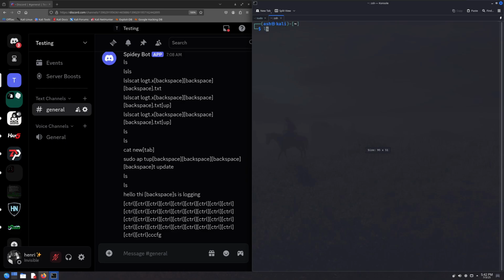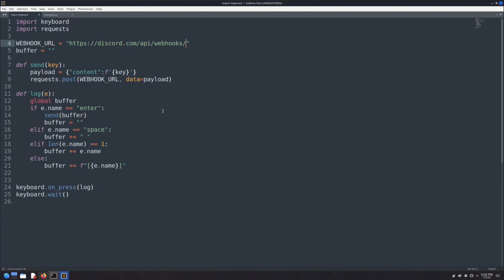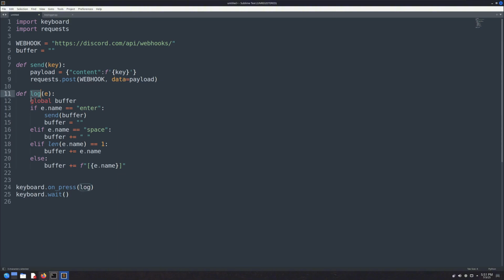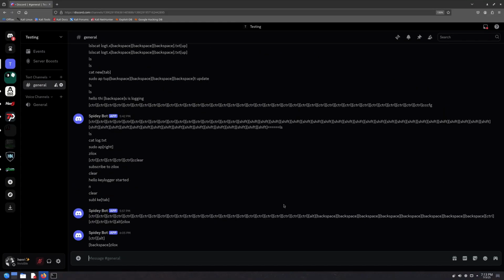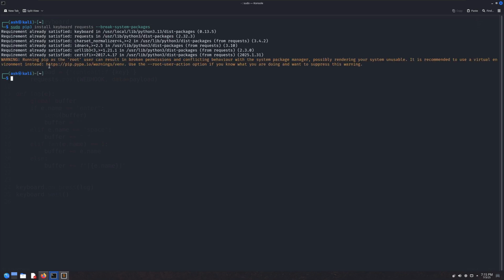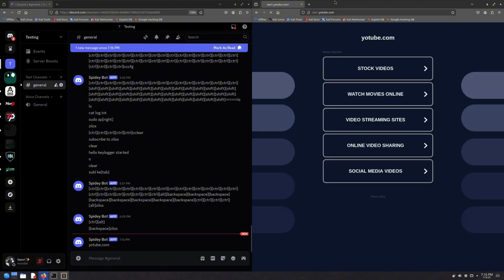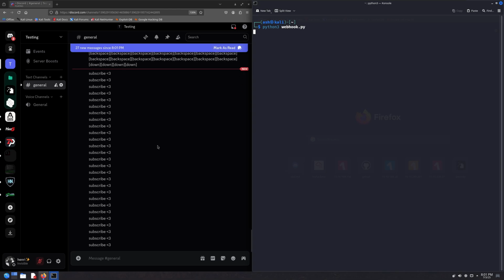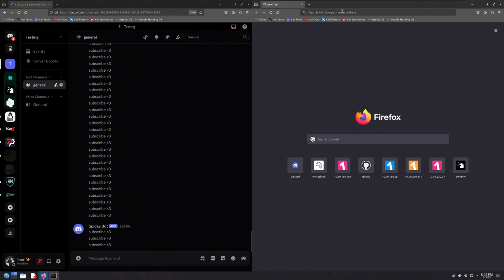This PYTHON SCRIPT Can Steal Your KEYSTROKES!